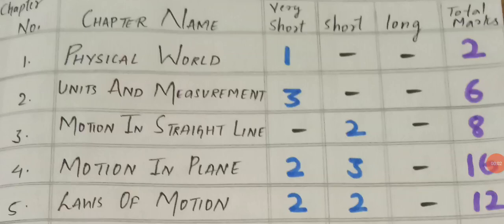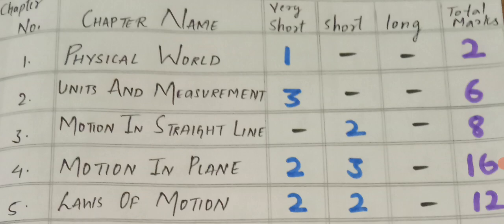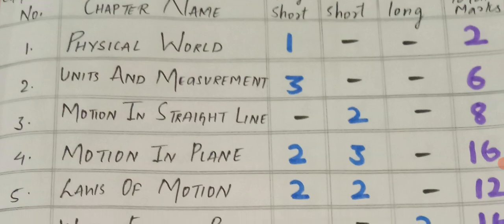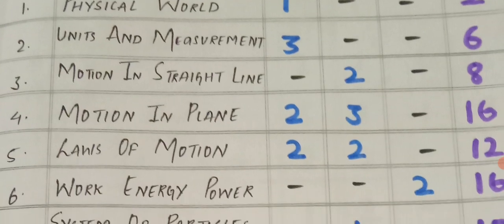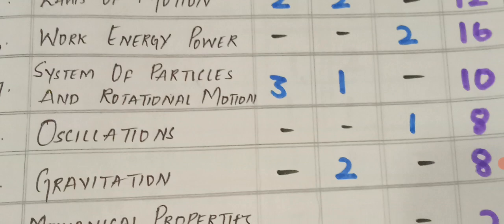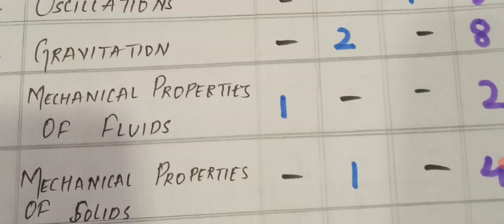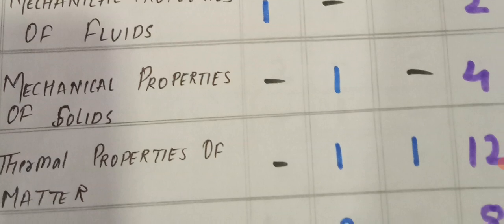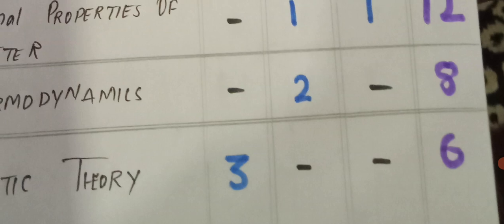TS inter 1st year physics chapter wise important questions 2022| Blueprint physics 1st year 2022